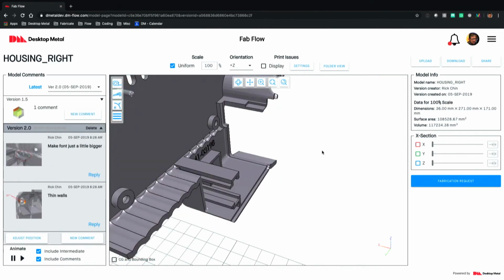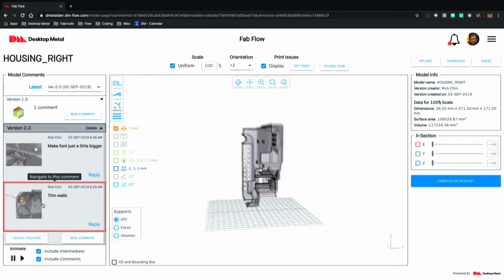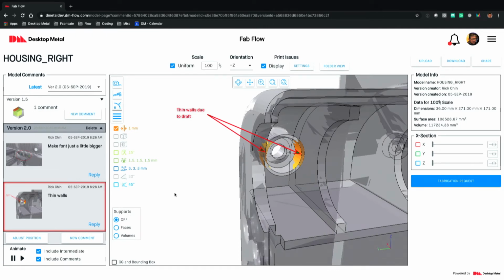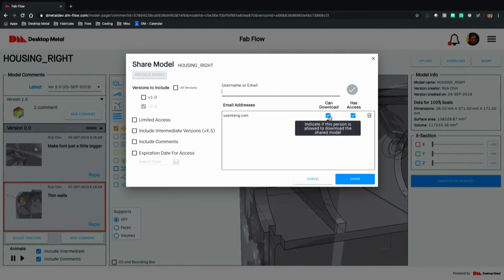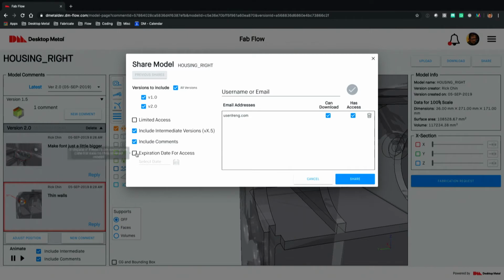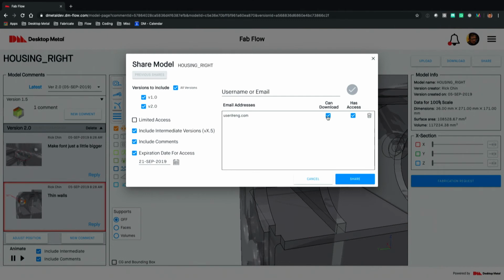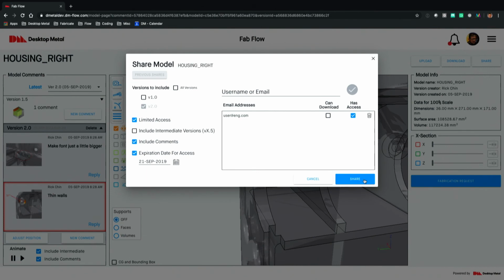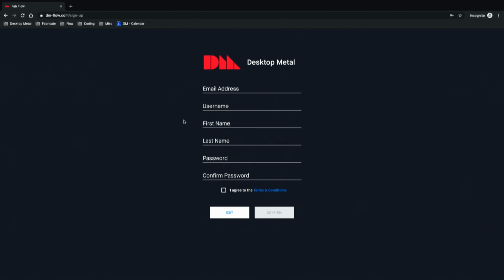Secure design communication for 3D models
When you do mechanical design or manufacturing, you need to collaborate with others both inside and outside of your organization. Clear and effective communication can be tough to consistently achieve, and is further compounded when you have to begin sharing design files with others.  In this video, learn how Fab Flow makes it easy to communicate with perfect clarity while still maintaining control of your design data.